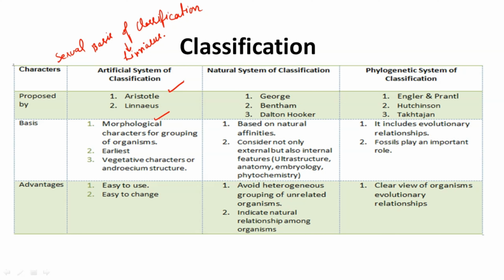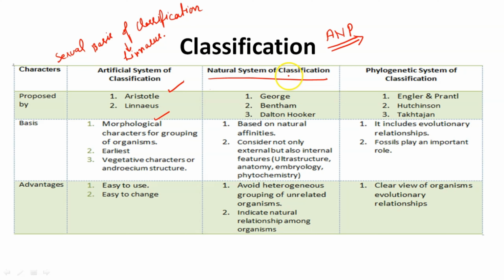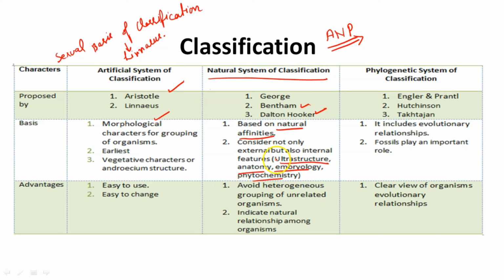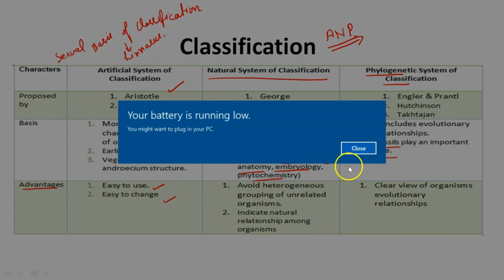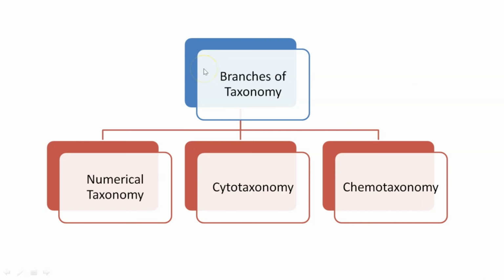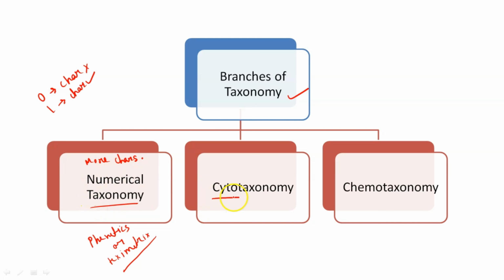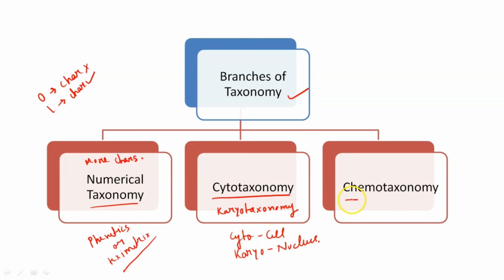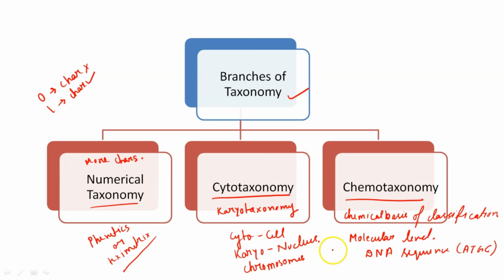Classification and Branches of Taxonomy | Plant Kingdom | Class 11 NCERT Biology | NEET/AIIMS Prep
This video of "Classification and Branches of Taxonomy" covers an important topic of The Living World, Class 11 Biology.

Video Timeline:-

00:00 Introduction
00:30 Classification Table
07:29 Branches of Taxonomy
12:05 Conclusion!

SOCIAL